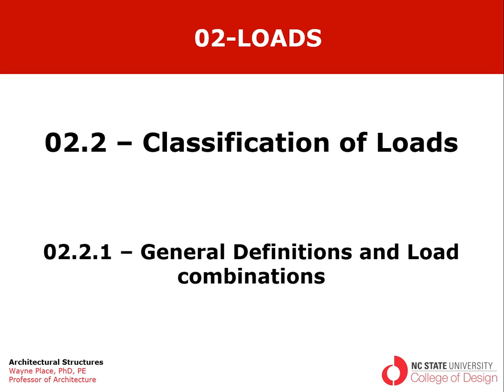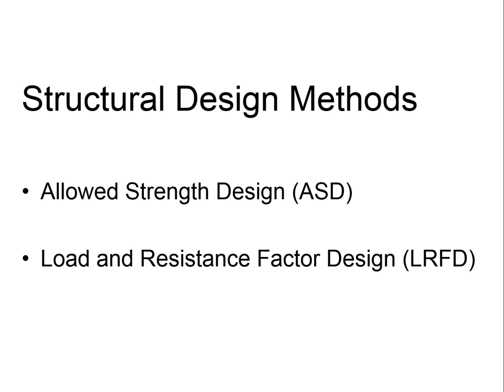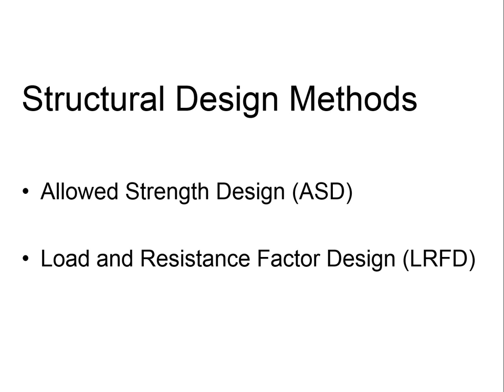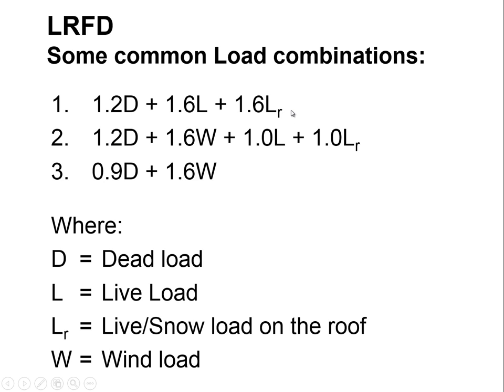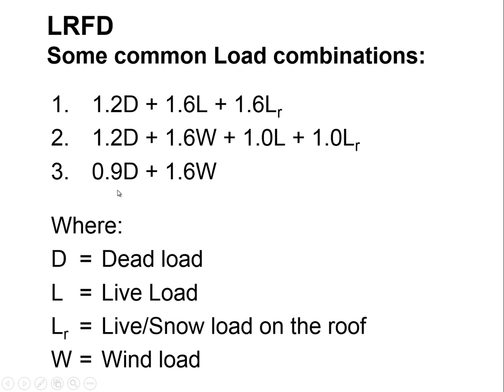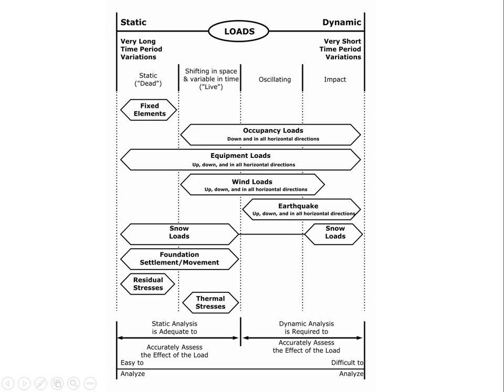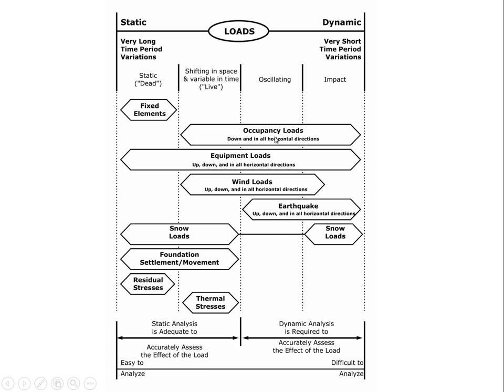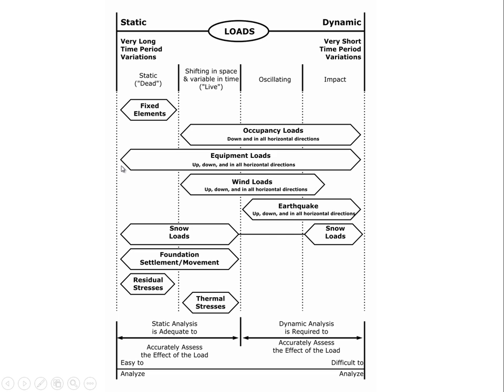02.2.1 General Definitions and Load Combinations